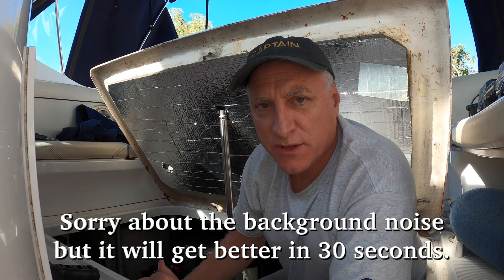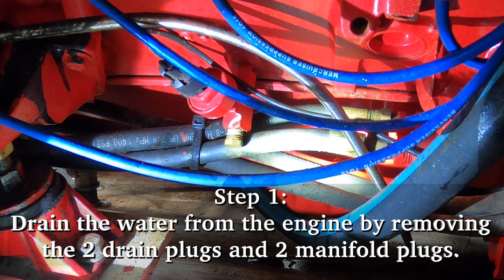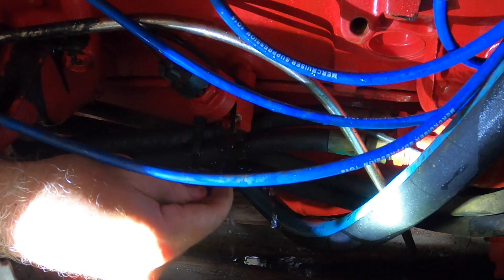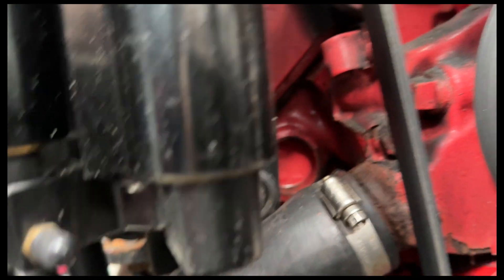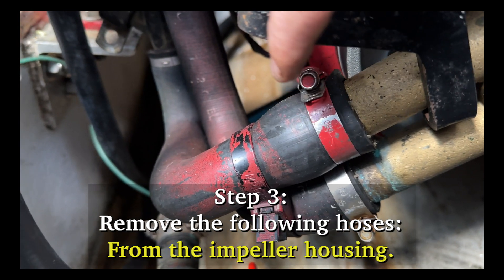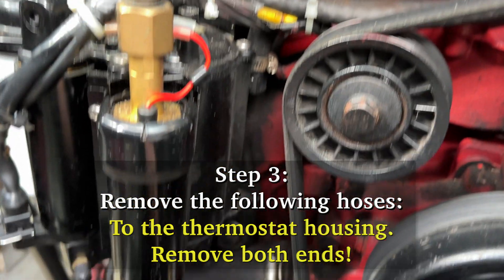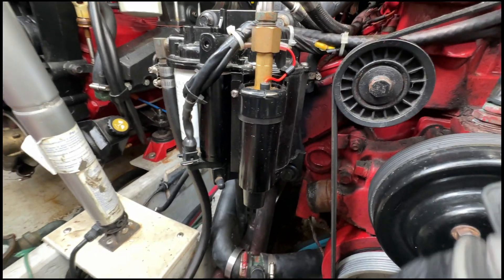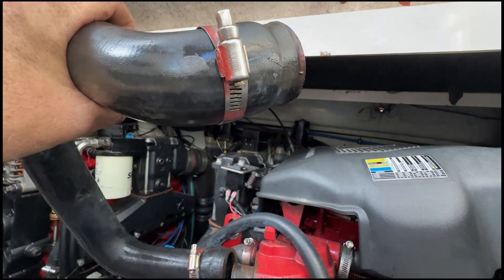How to winterize Volvo Penta 5.7 Engines - Episode 175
This "how to" video is an upgraded version of a popular video I did 2 years ago which had the same purpose. I decided to make this one a little more clear with a step by step format.

Boat Specs:
- Model: 2004 Chris Craft 33 Express Cruiser
- Length overall: 34 feet
- Beam: 11' 10''
- Dry Weight: 12,000 lbs
- Fuel Capacity: 210 gallons
- Draft: 3' 2''
- Overhead clearance: 9' 7''
- Engines: Twin Volvo Penta 5.7Gi liter, raw water cooled, 300 HP each
- Lower units: DP-SM 1.95
- Generator: Next Gen UCM2 - 5.5kw @ 60 Hz, diesel powered, 2800 RPM
- Shore Power: 2 x 30 Amp, 120 V connections
- Freshwater Holding Tank: 41 gallons